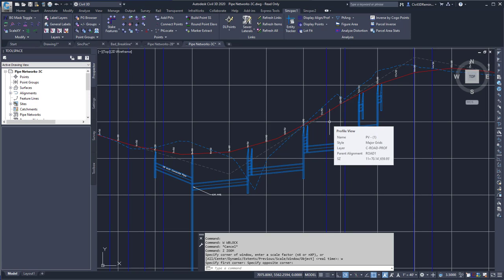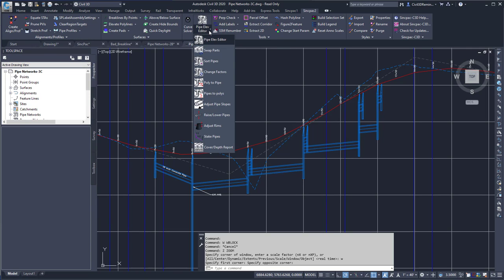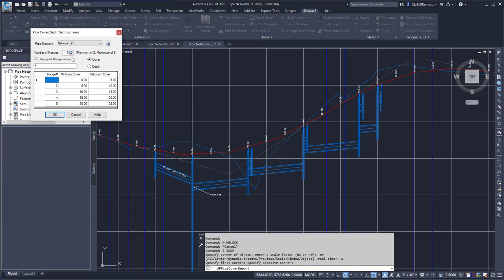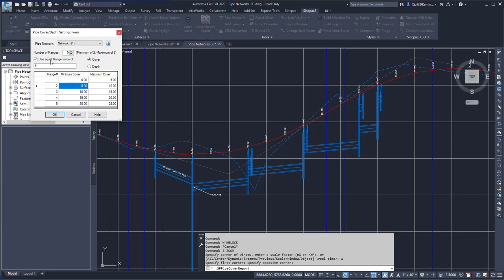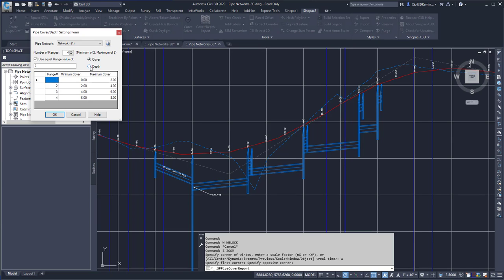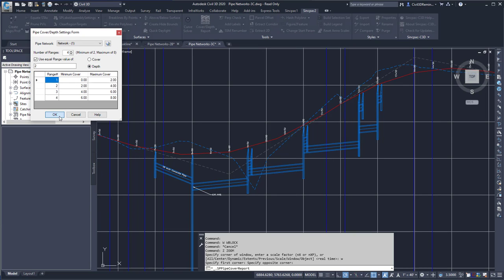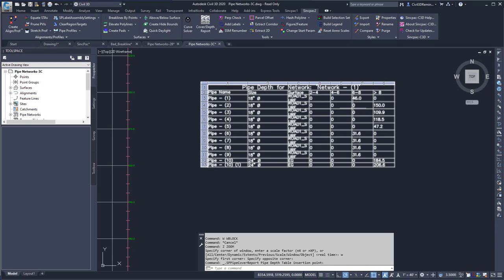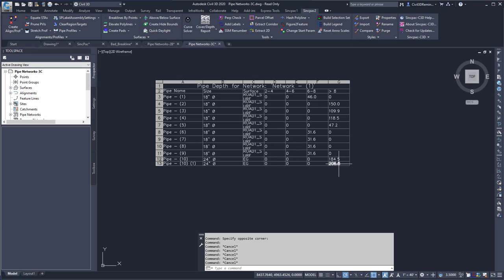SPPipeCoverReport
This video shows the SPPipeCoverReport feature or command.